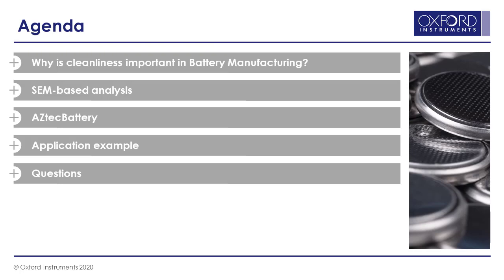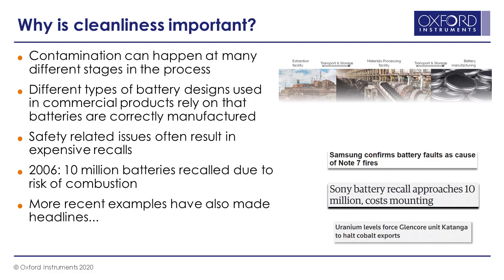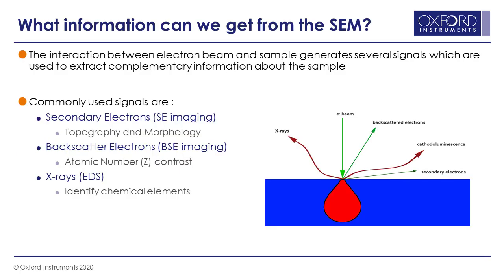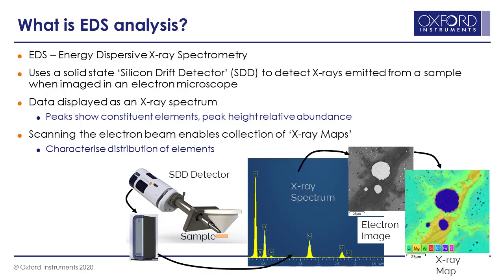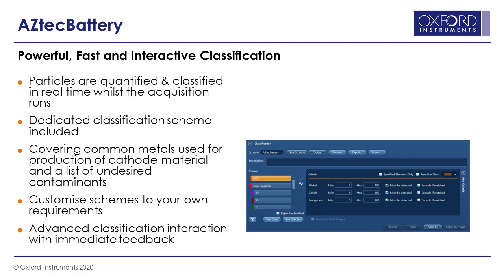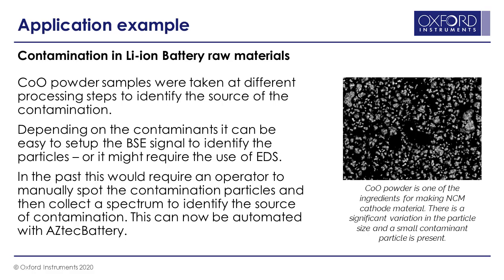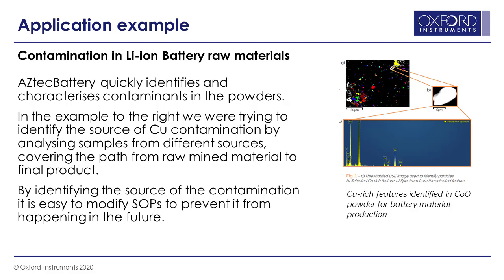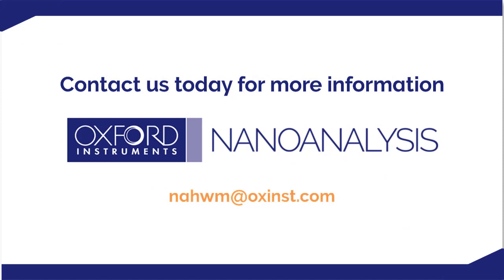Introduction to AZtecBattery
The presence of impurities and contaminants in the material used in the production of Li-ion batteries can significantly degrade battery performance, or, in a worst-case scenario, have catastrophic impacts by causing major failure. As such, monitoring of the quality and cleanliness of materials throughout the production process is essential if contaminants are to be found and their sources controlled.